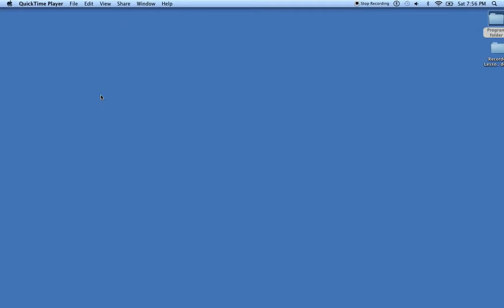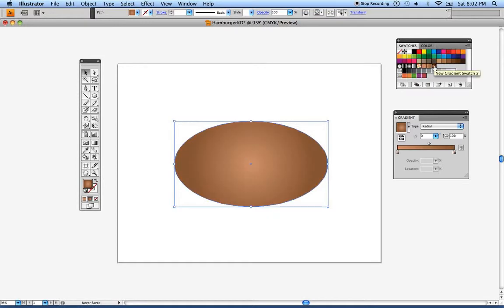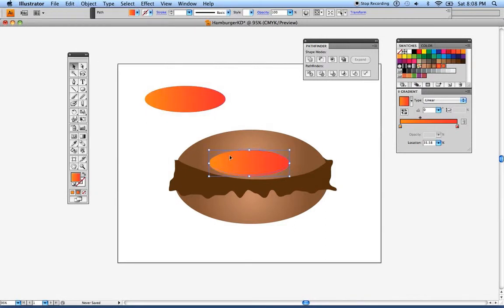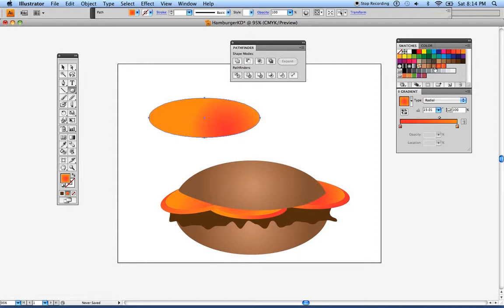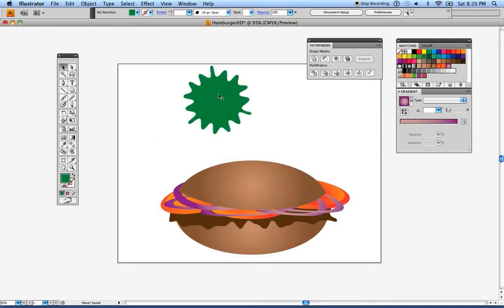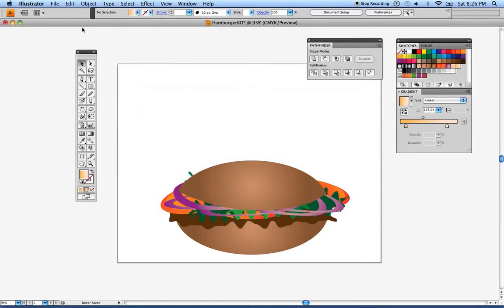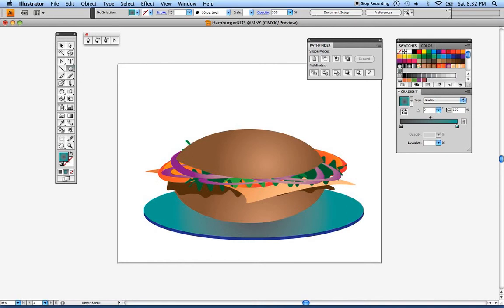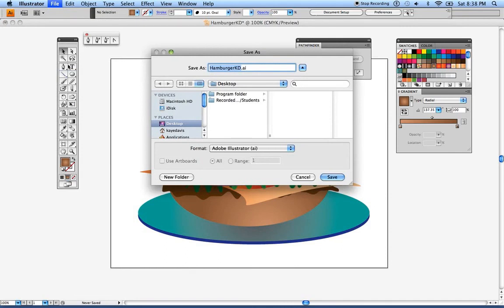Build a burger -Illustrator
Tutorial for completely inexperienced Illustrator user to create a fun and amazing Hamburger loaded. This tutorial demonstrates using the Pathfinder palette and the command (paste in back and  paste in front rather than using send to front and send to back. Satisfaction in finished artwork.